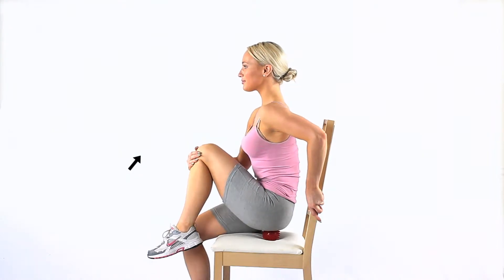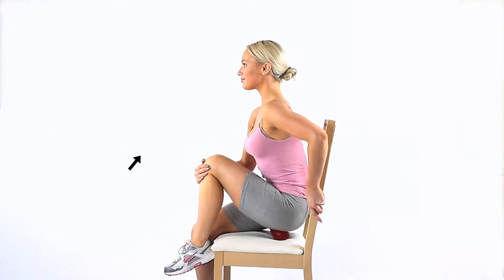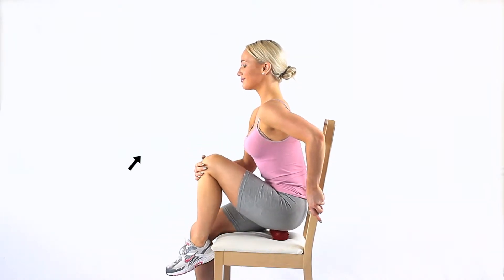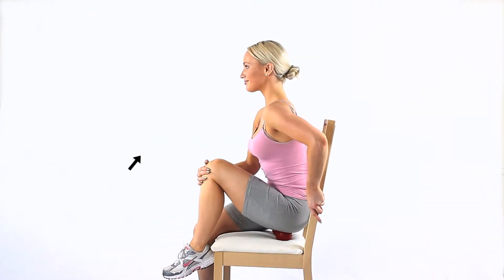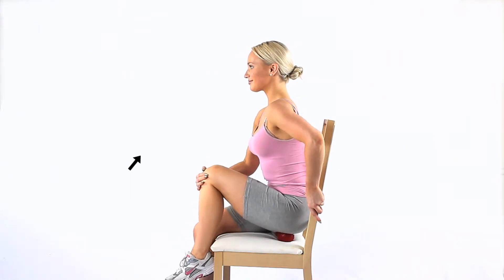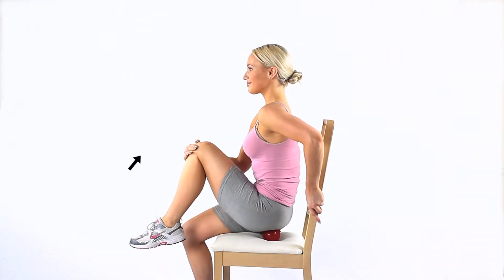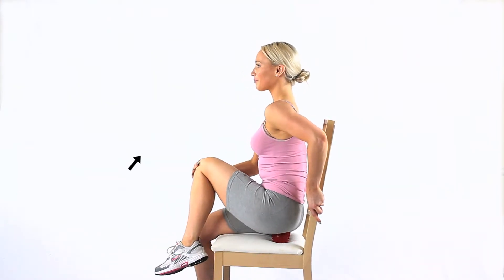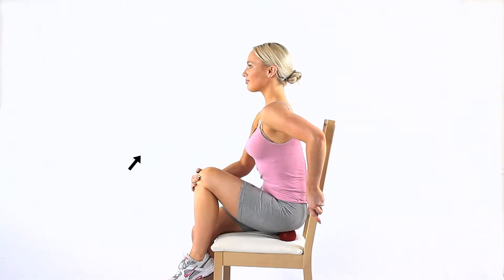Spiky ball double gluteal piriformis massage chair 2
Sit down on a chair, and place two small spikey balls under your buttocks. Hold on to the chair for support. Pull one leg towards your opposite shoulder. Gently move your buttocks over the balls. You can also rock from one buttock to the other. You will feel the balls massaging deep into your gluteal (buttock) muscles.